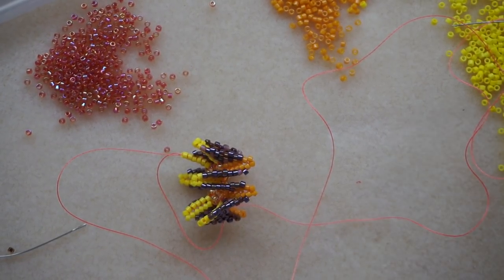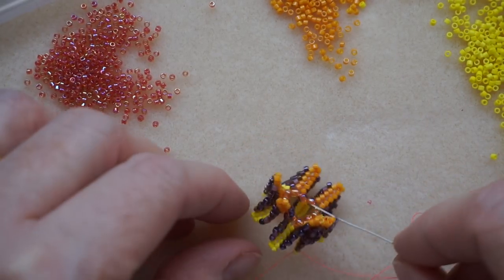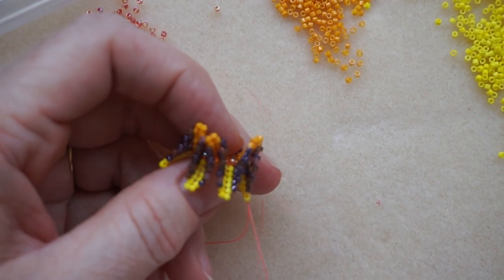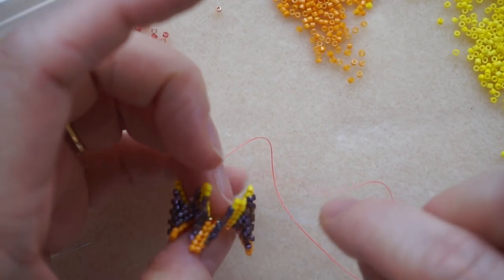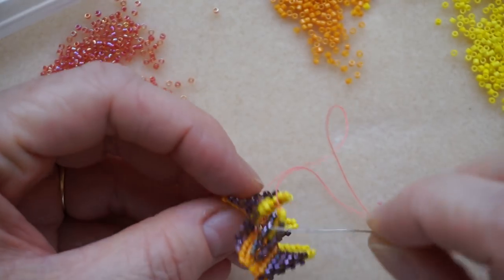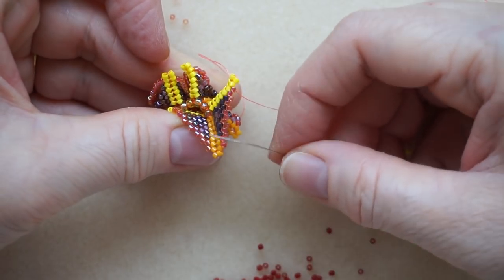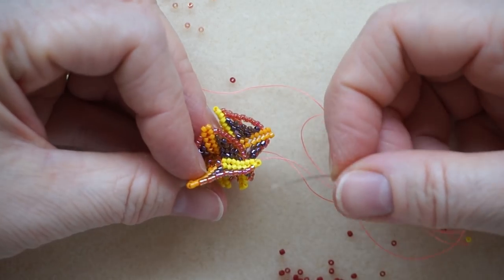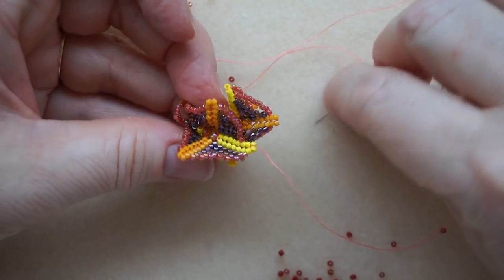Fast Peyote on a "CGB PodCast"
For you people out there who love Contemporary Geometric Beadwork (CGB): in this video, I show how to do fast peyote on an all-wing, to save yourself some time and tendons for more beady bliss.

For those who want to discover more about the CGB project, visit Kate McKinnon's